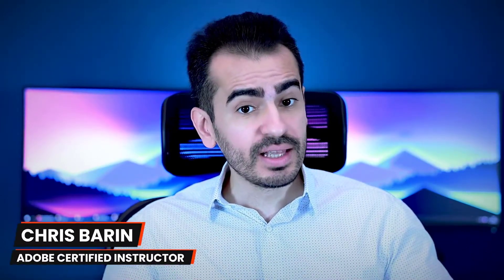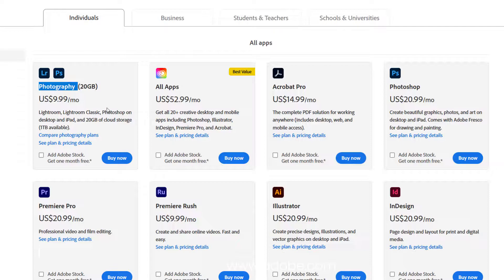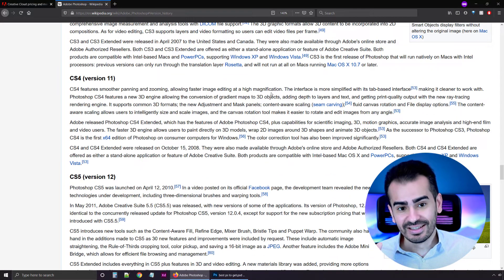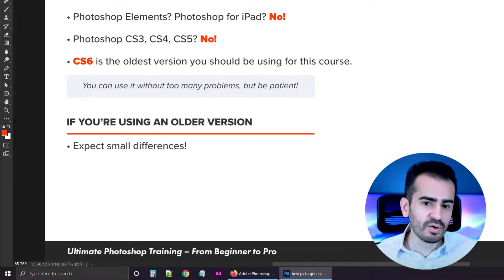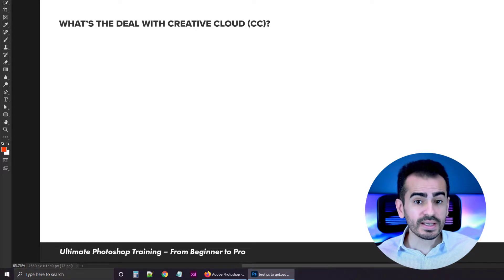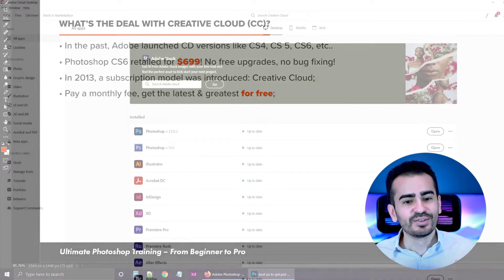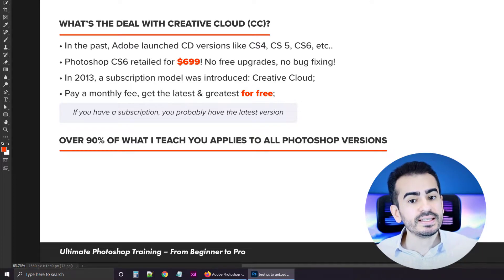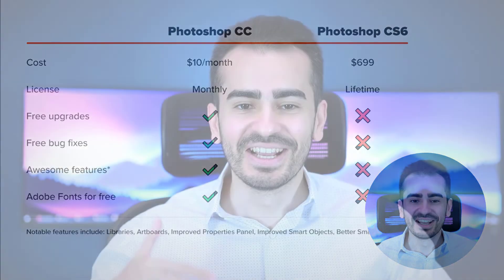Photoshop Versions - Which one is best?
Become a Designer! Photoshop MasterClass From Beginner to Pro
Learn Photoshop, Web Design, Mobile App Design, Graphic Design and much more! 80 hours taught by an Adobe Certified Photoshop Instructor. Unlimited access to learn at your own pace!

Photoshop has changed my life for the better!
I was a door-to-door sales agent living with my parents in a crowded apartment. I tried many ways to make some extra money and I failed every time. I was disappointed and frustrated.

I started learning Photoshop from various tutorials and I began to create website designs on 99designs.com. In short, I was awesome at it. I made over $50,000 by creating websites in Photoshop.

I then started a mobile app design studio. I led a team of 20 people, mostly designers, and we created beautiful personalization apps. Those brought me over 120 million downloads and $750,000.

I’m telling you all this for one reason: you can create value through Photoshop and make a lot of money by designing. Whether it’s Facebook ads, websites, mobile apps, or graphic design in general, YOU CAN DO IT.

Photoshop is not just about hiding wrinkles and editing vacation photos. You can use it to create designs that businesses around the world need! Start right now and gain a life skill that you can depend on. I’ll take you through everything, step by step.